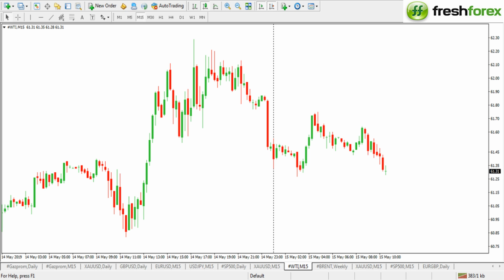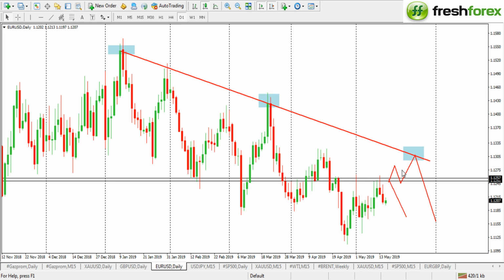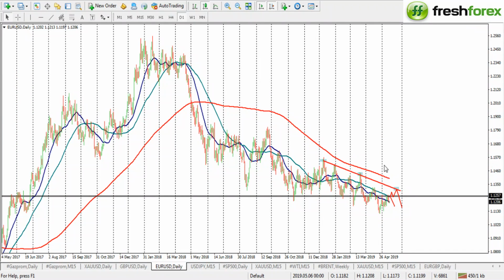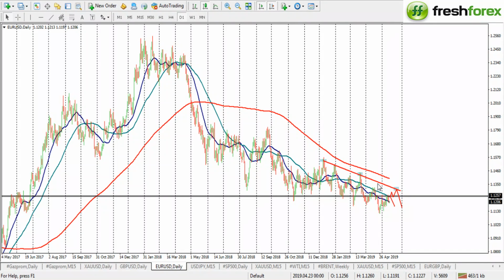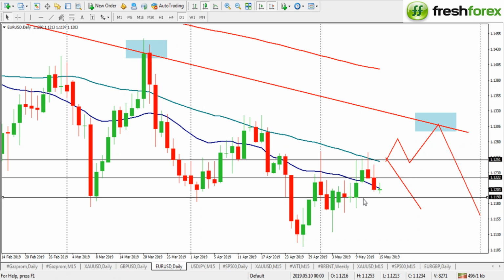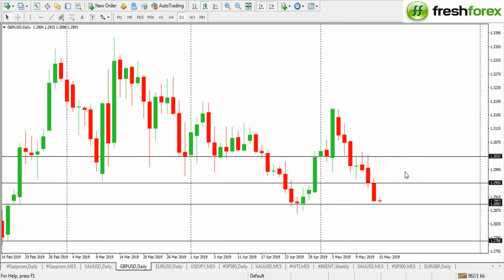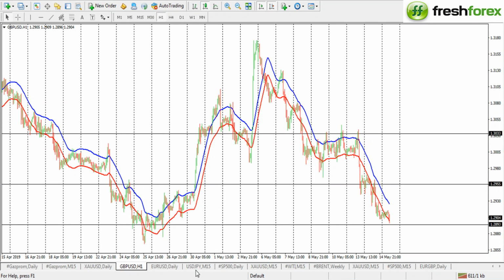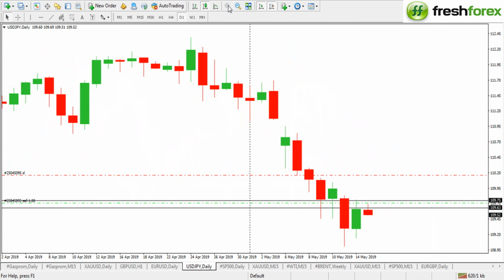Forex Forecast - May 15, 2019 [FRESHFOREX.COM]